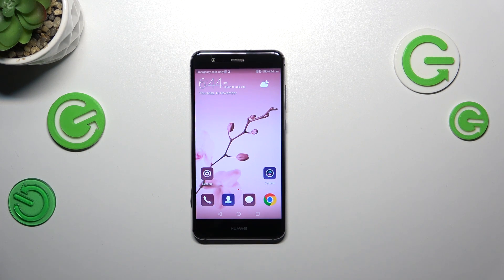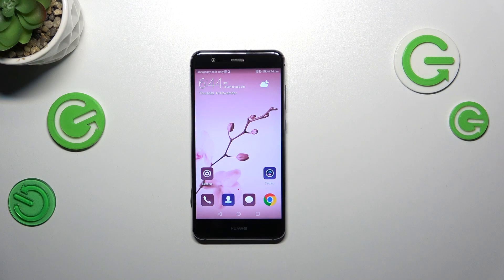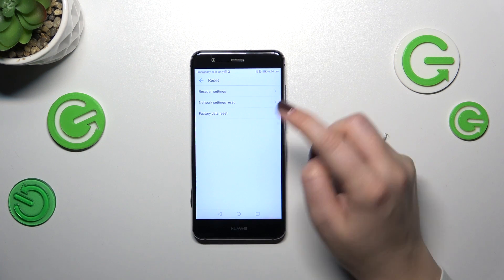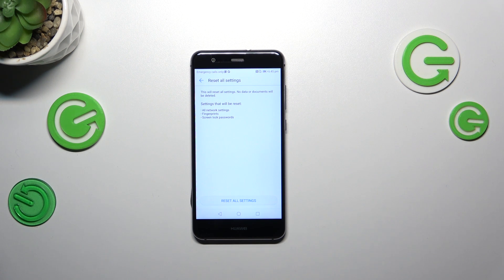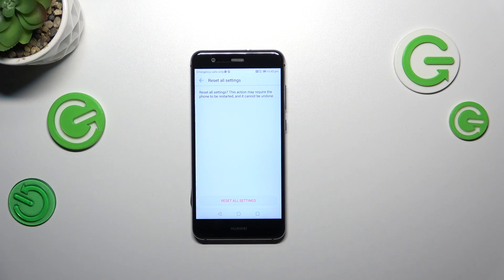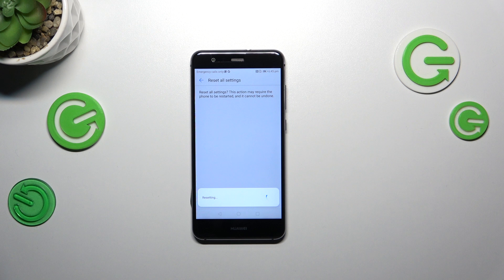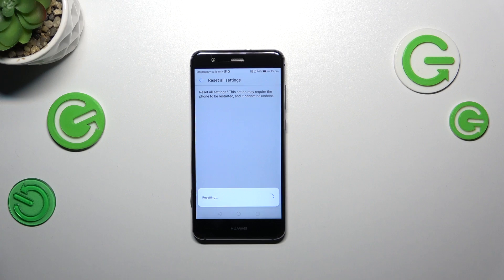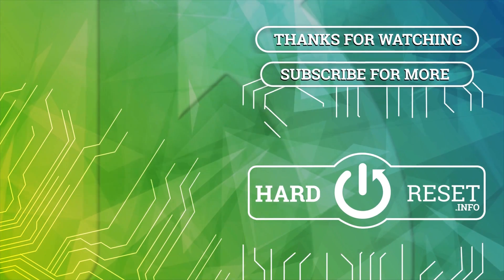How to Reset All Settings on HUAWEI P10 Lite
Find out more about HUAWEI P10 Lite:
Unlock the potential of your HUAWEI P10 Lite by learning how to reset all settings and perform a factory reset. In our tutorial, we will show you how to simply refresh your device, providing insights into the benefits and considerations of this powerful feature. From troubleshooting persistent issues to preparing your smartphone for a new user, the factory reset option on the HUAWEI P10 Lite is a versatile tool for optimizing your device experience.

How to reset all settings on HUAWEI P10 Lite? How to hard reset HUAWEI P10 Lite? How to factory reset HUAWEI P10 Lite?